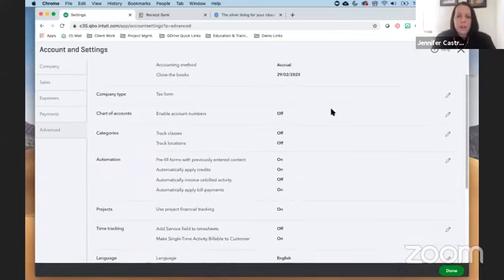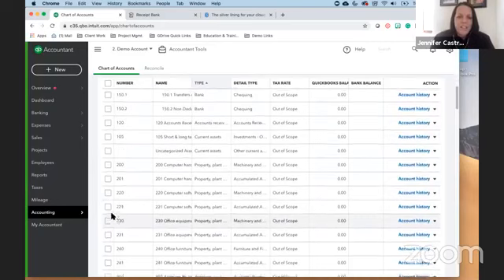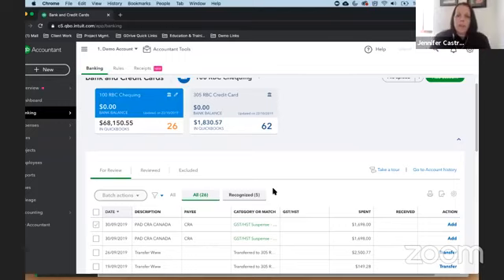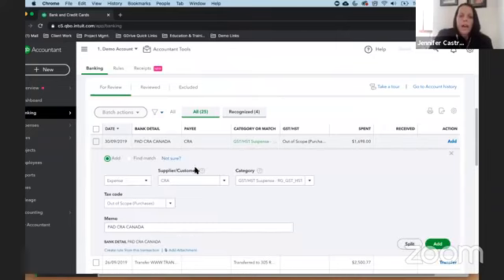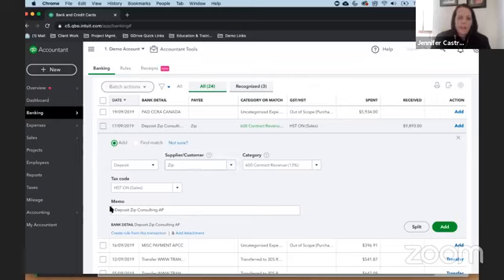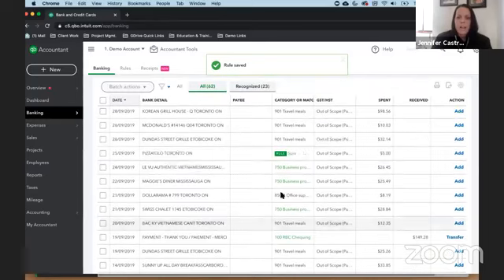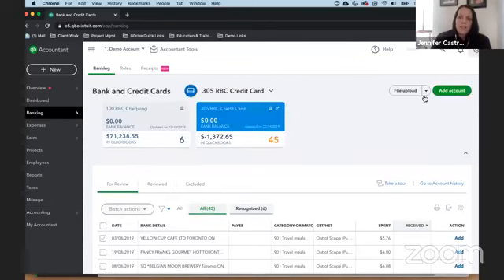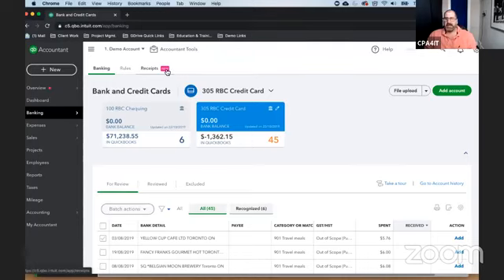How to use Quickbooks Online